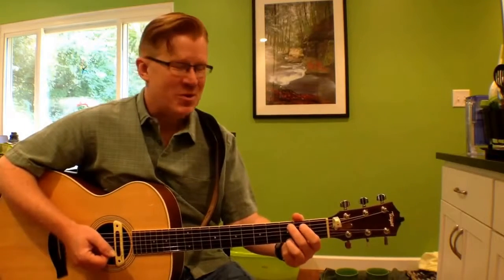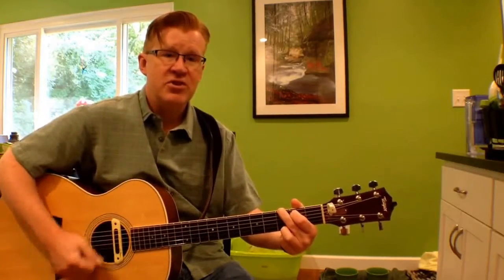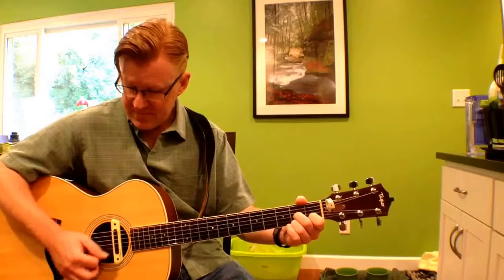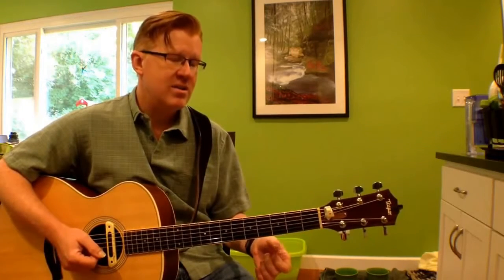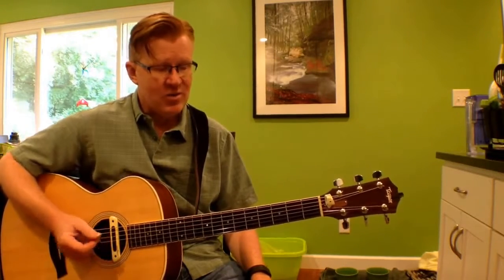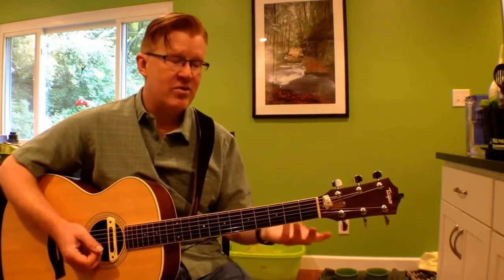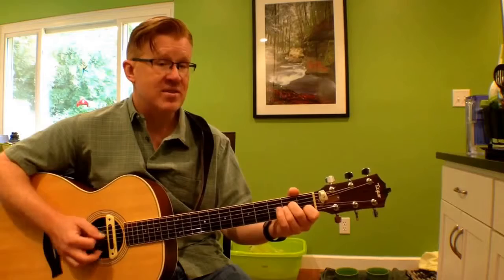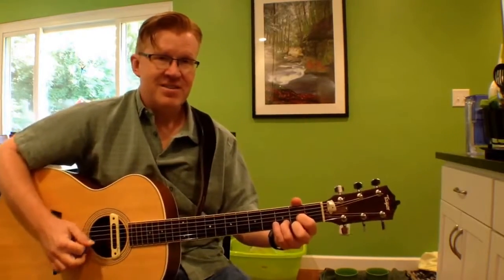Open Position Chords in the Key of G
An overview of the open-position chords in the key of G major. If you would like my PDF handout for this lesson, please make a donation to my tip jar and let me know which handout you want.